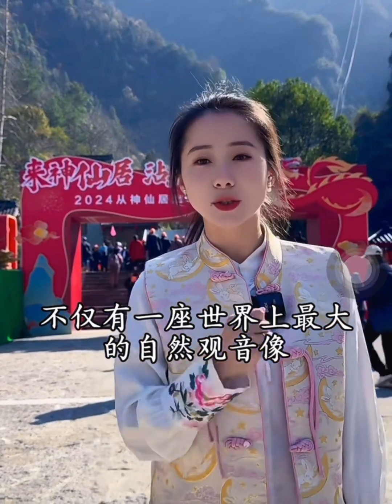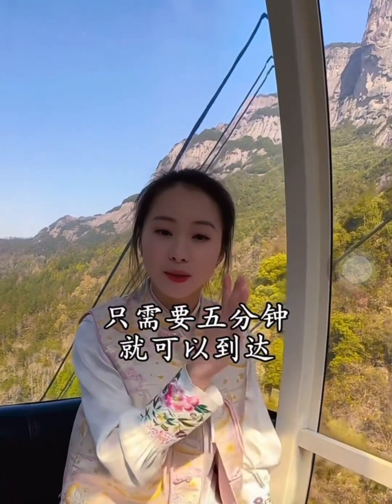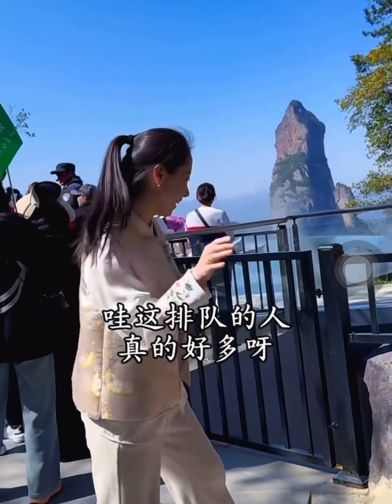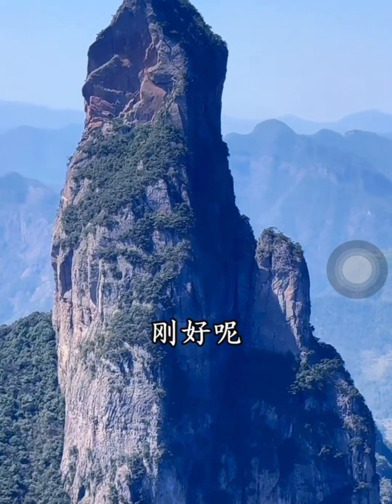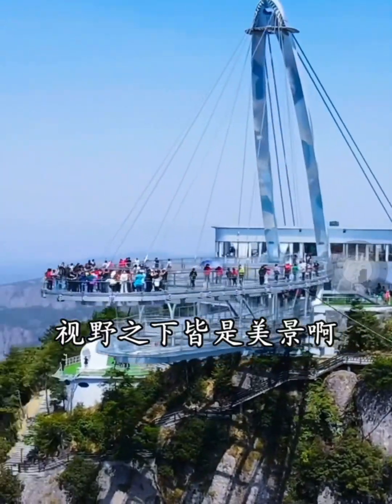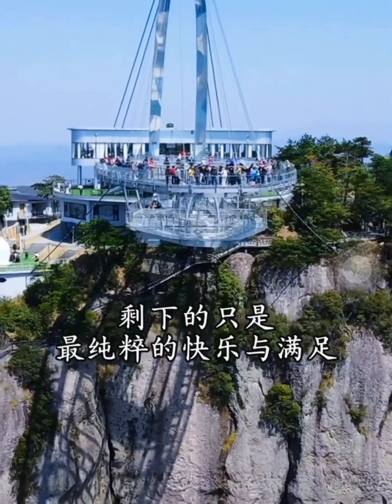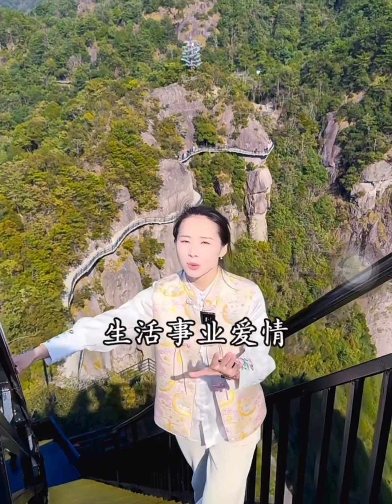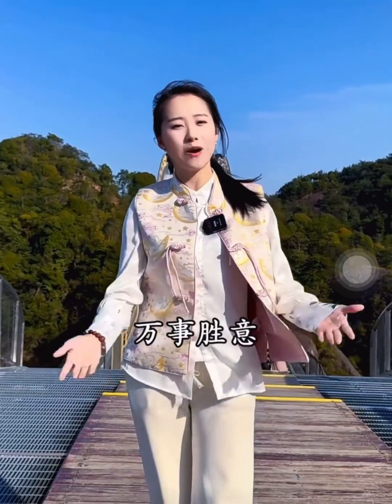Moving to China‘s village丨God immortal scenic area, photo check-in destination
March is suitable for travel, and the Shenxianju Scenic Area in Taizhou City, Zhejiang Province is a good place to enjoy spring and seek culture. There are abundant natural landscapes and artificial check-in points within the scenic area, such as canyons, waterfalls, peculiar rocks and rocks, and the internet famous bridge. The South Heavenly Peak Observation Platform and Lotus Observation Platform are mandatory tourist attractions that offer high-altitude scenic views and mountain fairyland. The shape of bridges such as Ruyi Bridge is graceful, adding a sense of softness. In addition, the scenic area also echoes the poetry of Tang Dynasty poet Li Bai, singing in harmony between ancient and modern times.